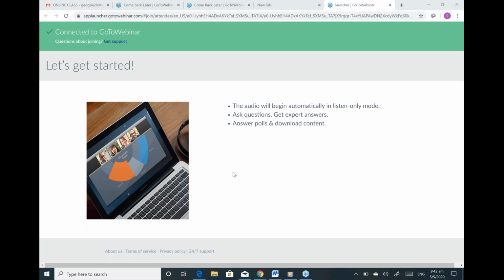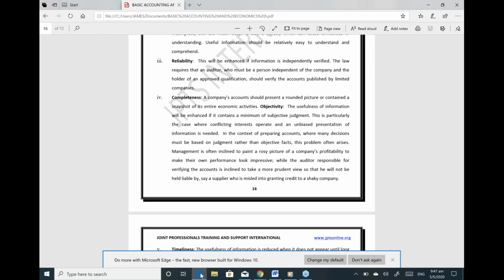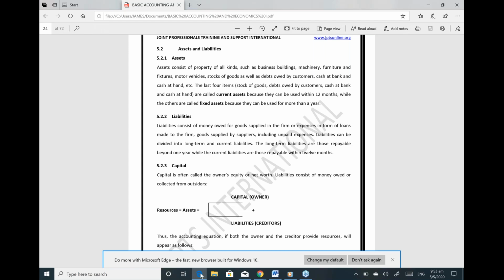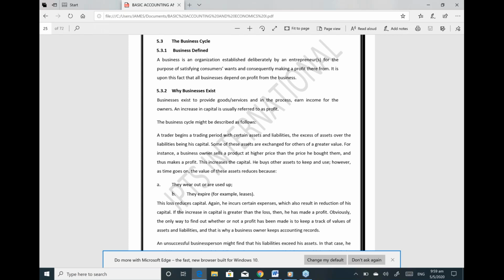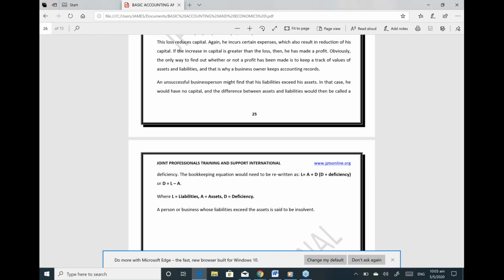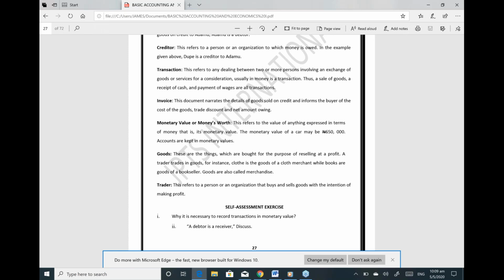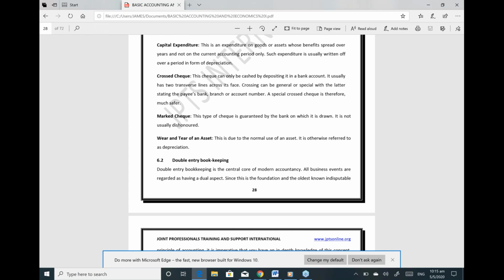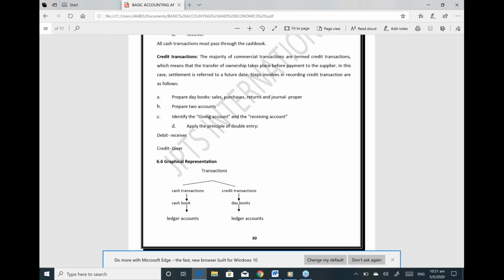BASIC ACCOUNT AND ECONOMICS II